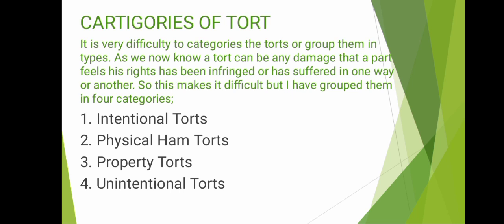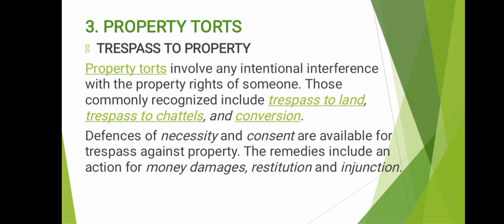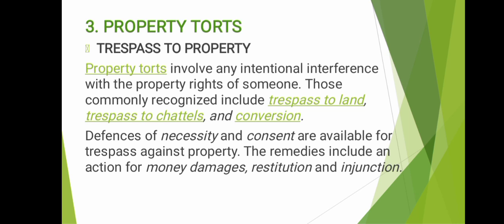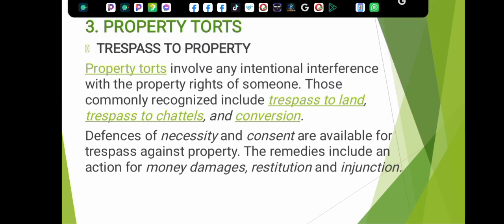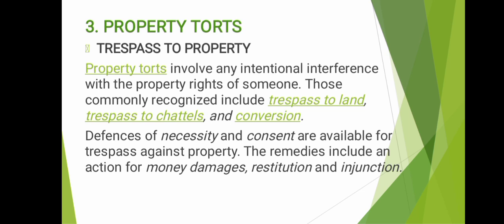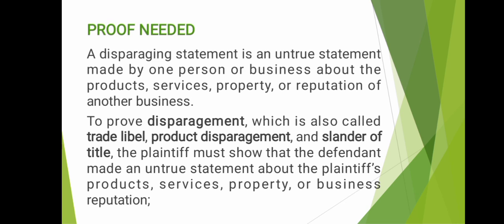category of Tort 3